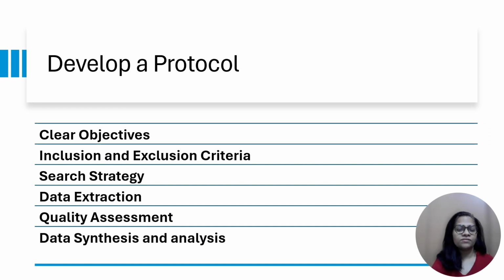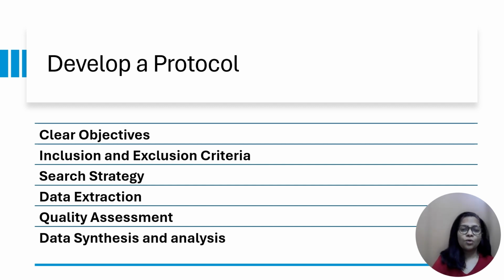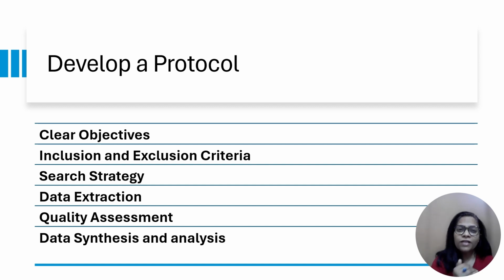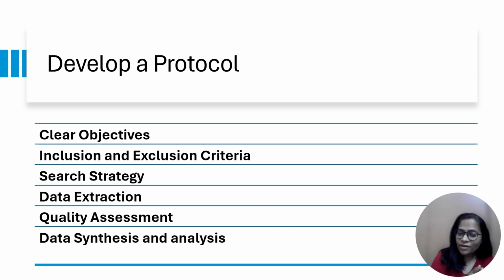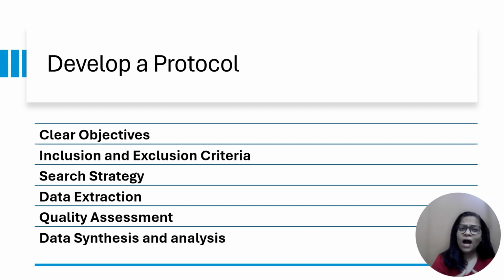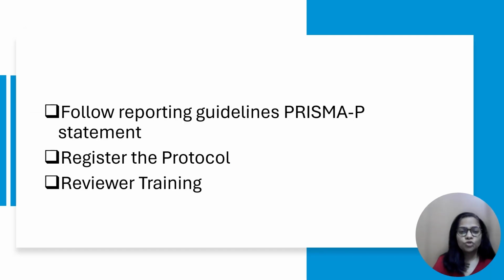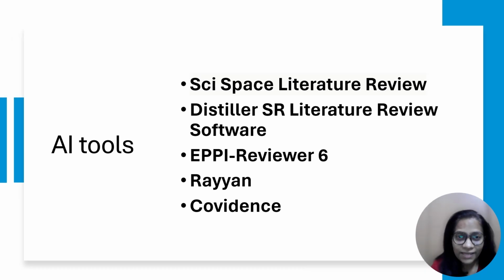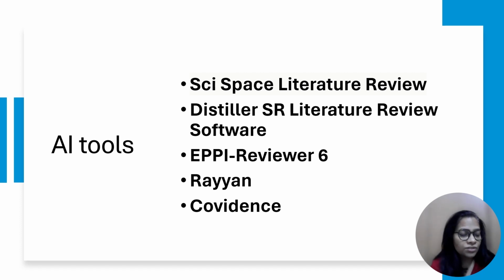Part 4: REVIEW STUDIES- HOW TO DEVELOP A PROTOCOL II STEP BY STEP GUIDE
Welcome to our comprehensive guide on developing a systematic review protocol using AI tools and Systematic Review Best Practices!

Whether you're a PhD student, researcher, or academic professional, this video will walk you through the essential steps of creating a systematic review.

In this video series, you'll learn:

The fundamentals of systematic reviews and their importance in evidence-based research.
How to develop a systematic review protocol from scratch.
Utilizing AI tools to streamline your systematic review process.
Best practices for ensuring your review is thorough and accurate.

Key topics covered:

Introduction to Systematic Reviews
Steps in Developing a Systematic Review Protocol
Leveraging AI for Systematic Reviews

By the end of this video, you’ll have a clear understanding of how to create a systematic review protocol efficiently and effectively, using cutting-edge AI tools.